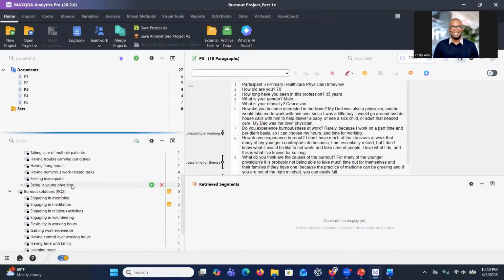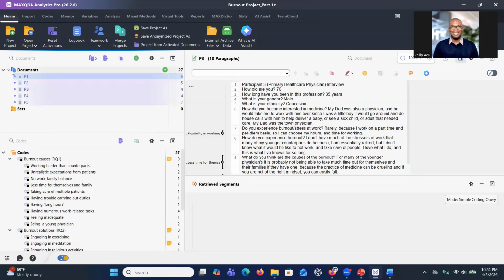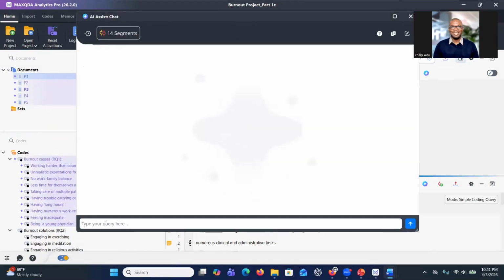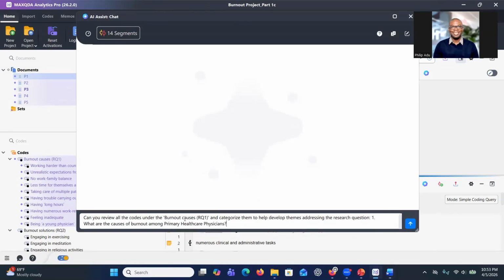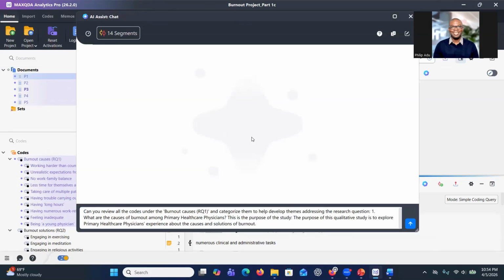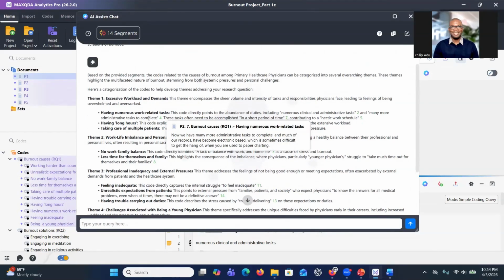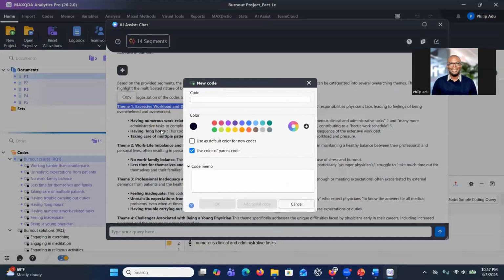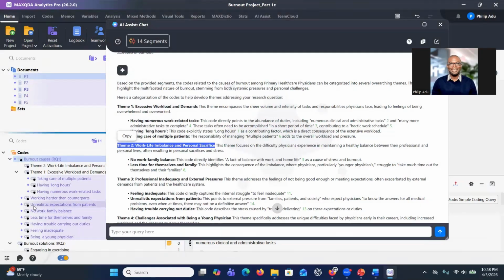Your Codes Are Useless Without This Next Step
Struggling to turn your codes into clear, meaningful themes? This is one of the final—and most important—steps in qualitative data analysis.

In this video, you’ll learn how to use AI Assist in MAXQDA to develop themes from your coded data. Discover how to group codes, generate themes quickly, and refine them to align with your research question.

💡 Key insight: AI helps you organize patterns—but you validate the meaning.

Perfect for researchers who want to move from coding to insights faster and more effectively.

🎓 Want to master MAXQDA from beginner to advanced? Join my upcoming 2-Day Hands-On Workshop (details in description).